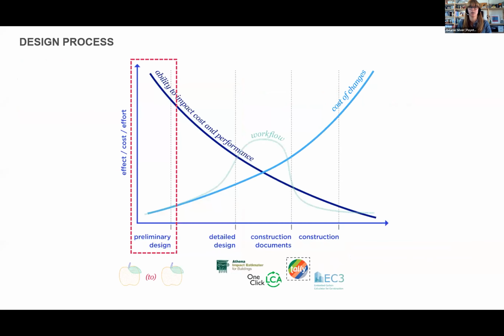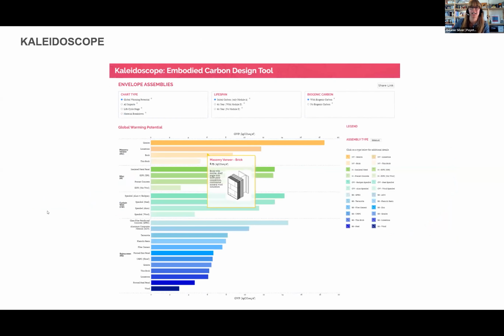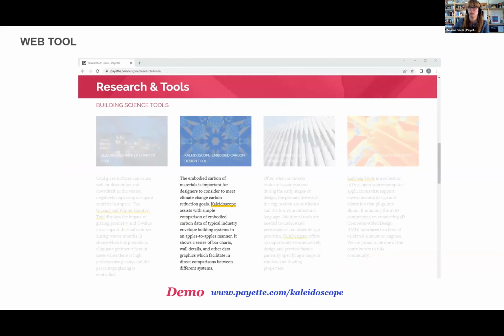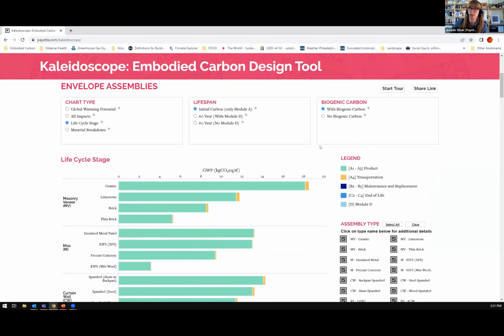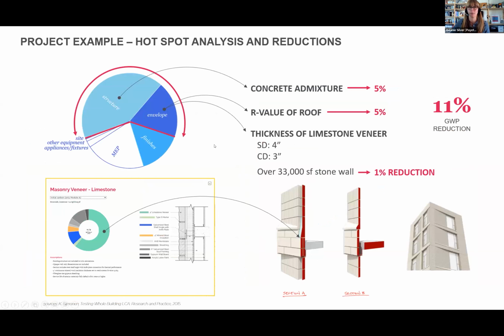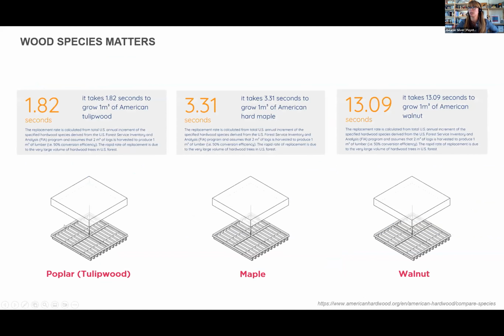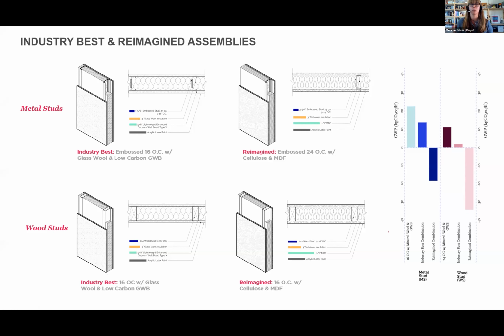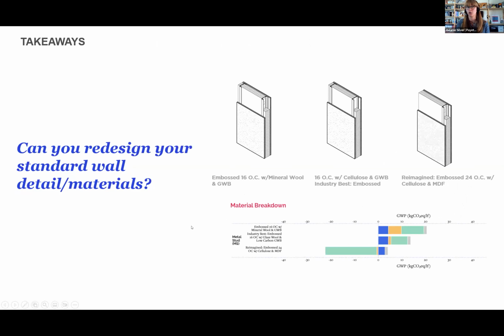Tools, Tools, Tools! - Kaleidoscope w/ Melanie Silver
Melanie Silver of Payette share the Kaleidoscope Tool with us. Kaleidoscope is meant to be a reference for order of magnitude of early LCA decisions allowing designers to quickly compare the embodied carbon impacts of various standard building systems and design options.